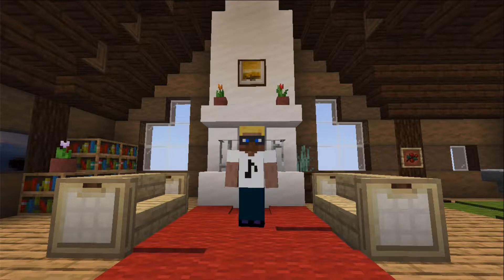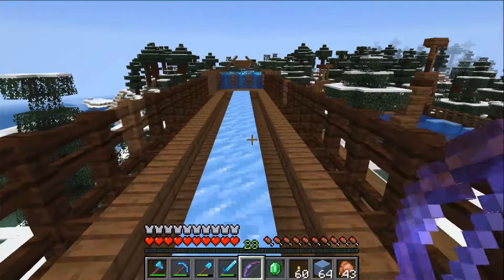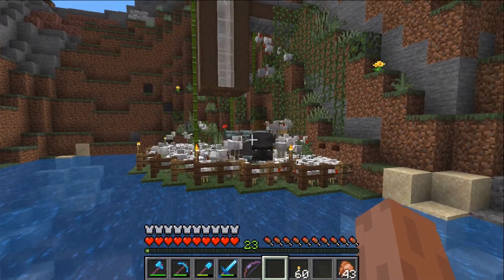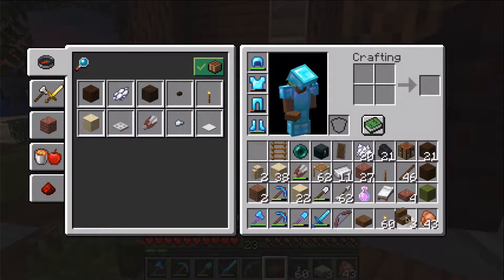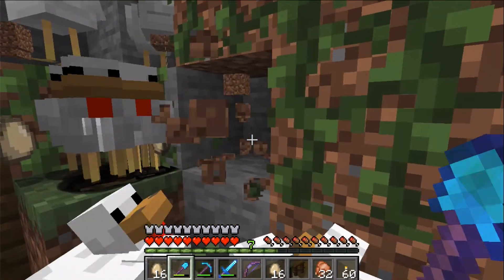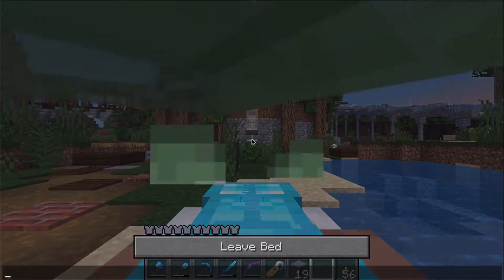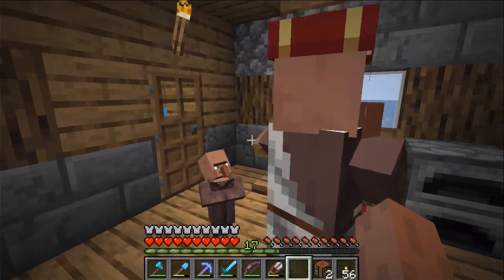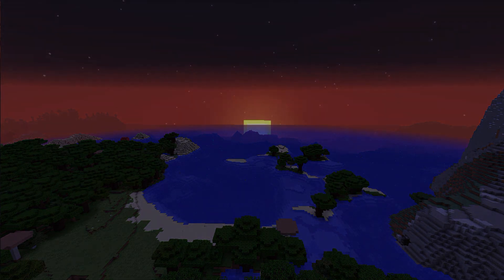Chaotic Episode! - All I Never Did #28 (Minecraft With DiiKoj)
Our favourite ocelots Krifs and Krafs have once again escaped their pen so the place is flooded with chickens. Bonejelly needs his own pen but moving him will not be easy... Welcome :)

"All I Never Did" is a Vanilla Minecraft Let's Play series (single player survival) where we relax together and learn new things about the game. Each area has it's own music which I compose as we progress through the world.

All music by Daniel K Johansson (DiiKoj).